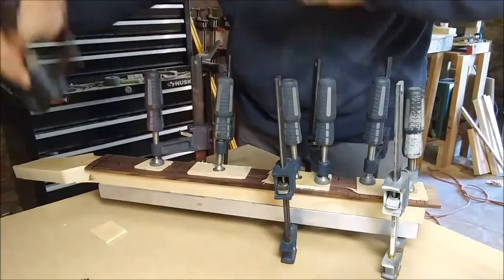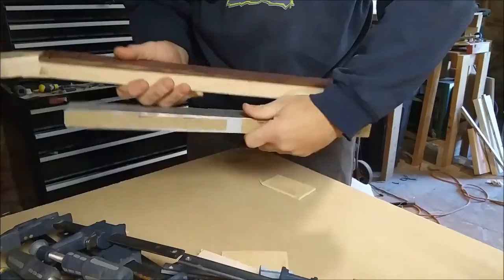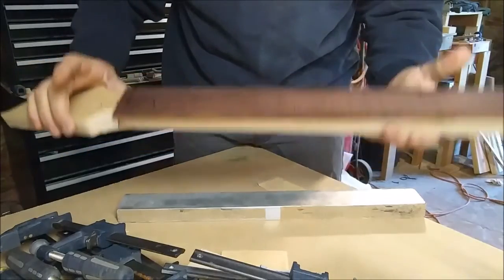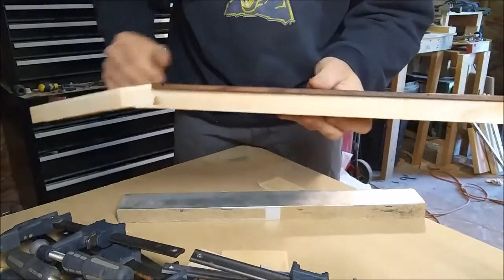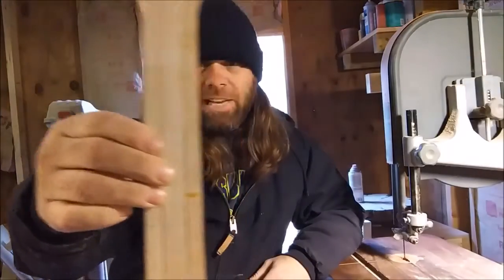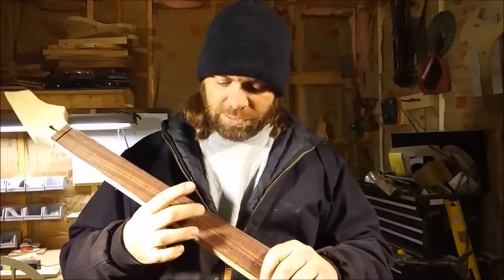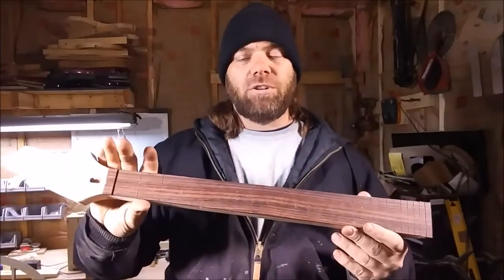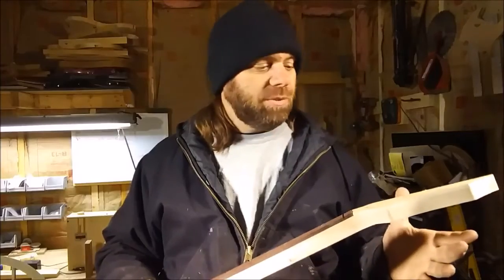How to install a fender style fretboard